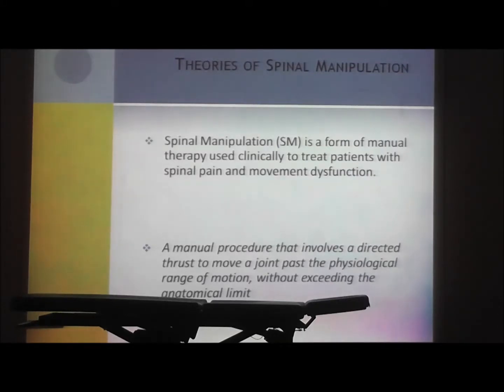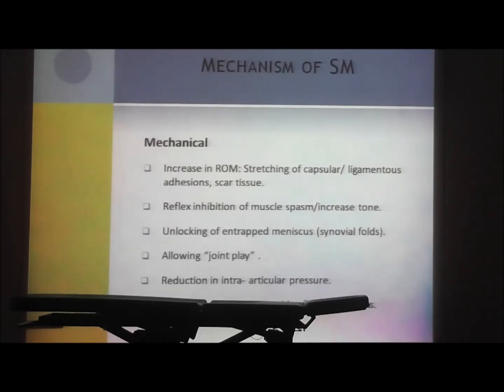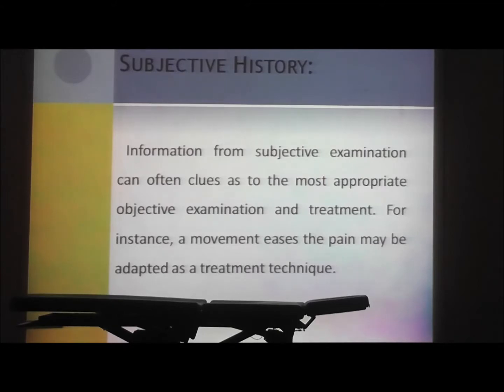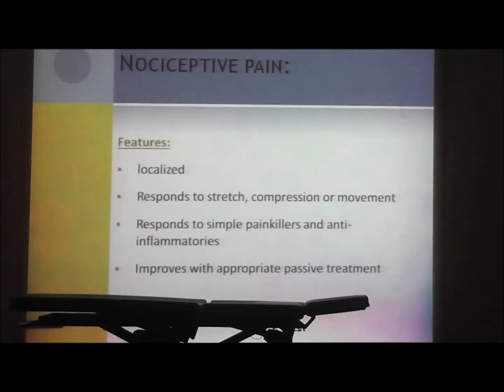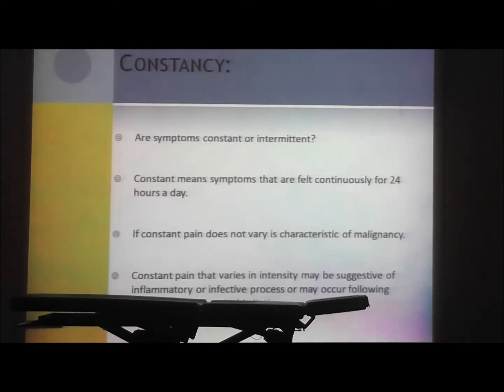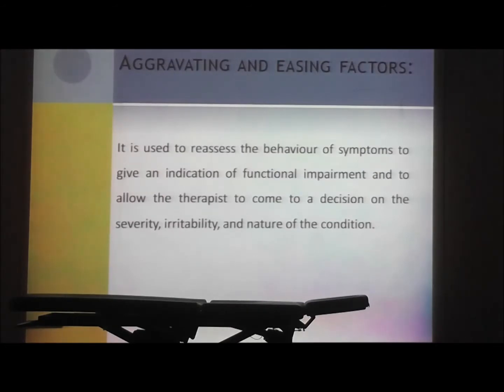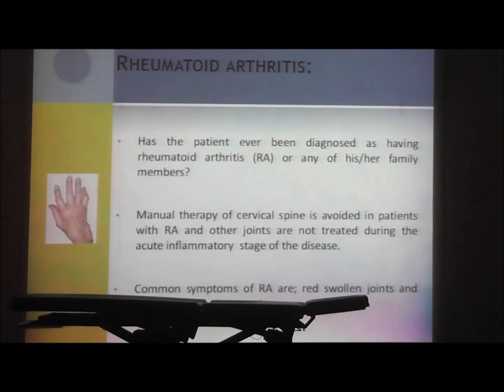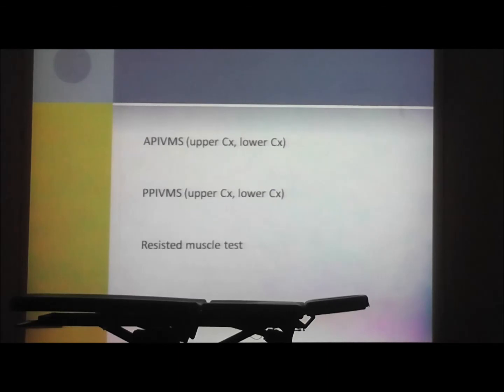ورشة عمل الفن اليدوي لـ آلآم الرقبه بمستشفى الملك فهد بجازان قسم العلاج الطبيعي 3